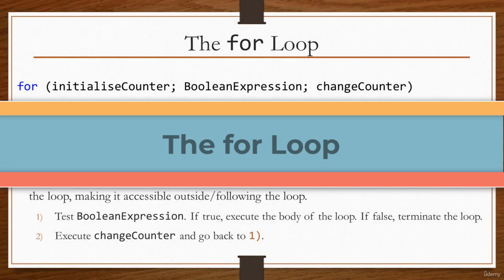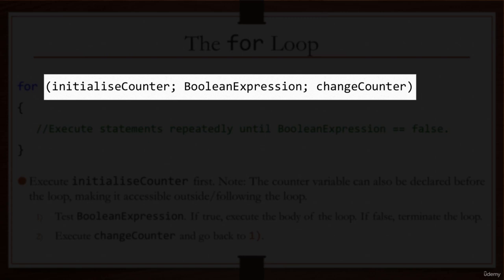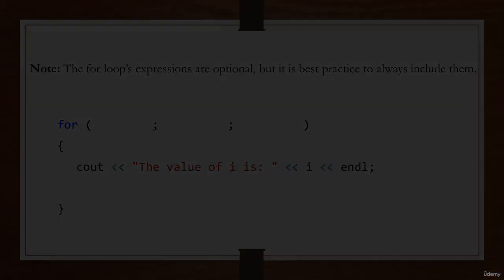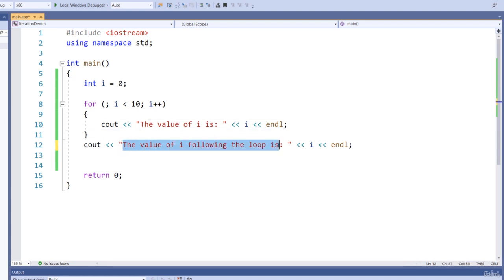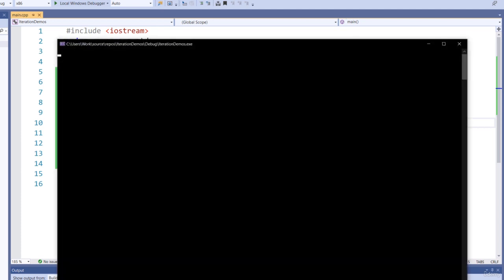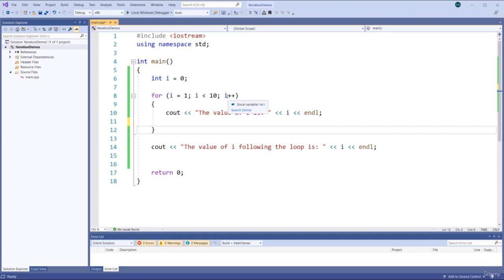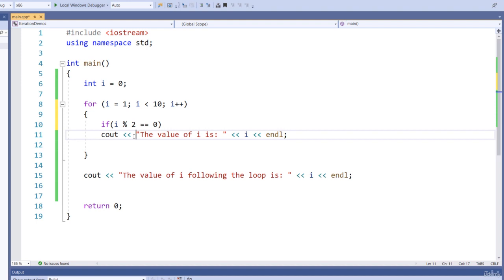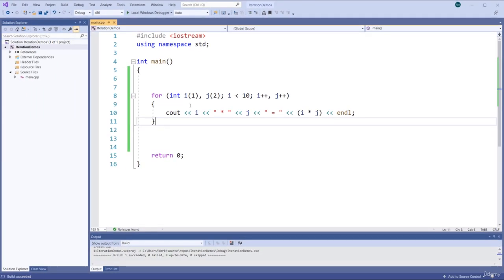5 The for Loop